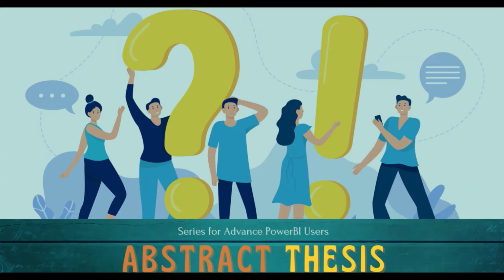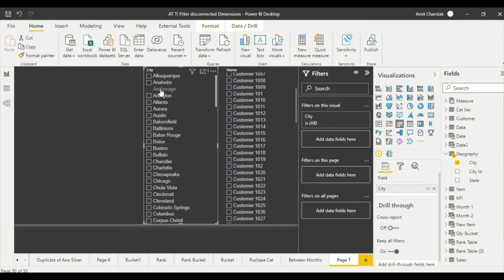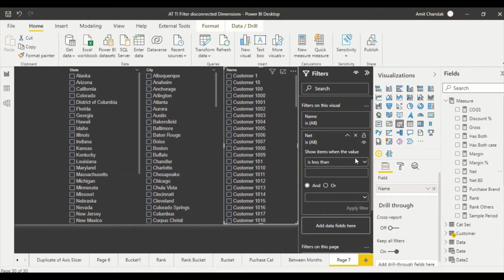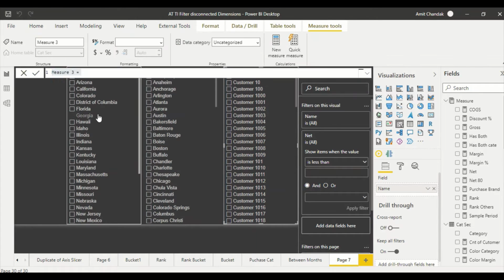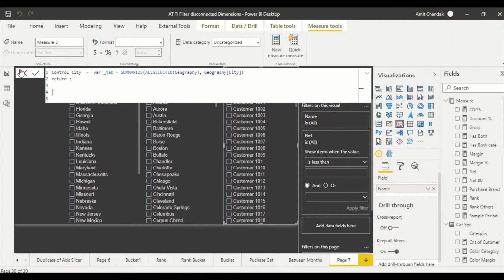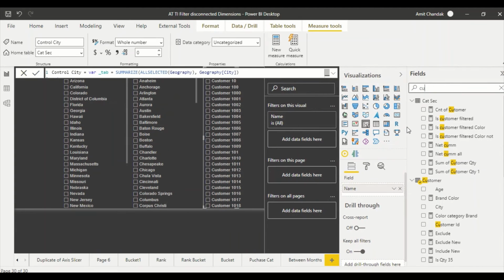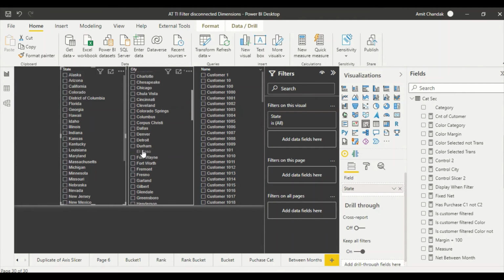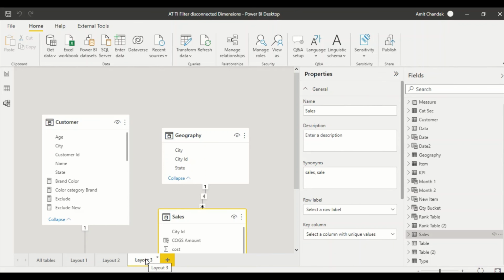Abstract Thesis 71: PowerBI How to filter slicer of disconnected table Dimension to filter Dimension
Power BI Abstract Thesis 71: Power BI How to filter the slicer of a disconnected table, Dimension to filter dimension

-- Content
00:00 Introduction
00:11 Content
06:00 Warp Up

1. Creating Financial Calendar - From Any Month
2. Any Weekday Week - Start From Any day of Week
3. Week That Resets Yearly
4. Traveling Across Workdays - What is next/previous Working day
5. Date as Dateadd - Decoding Date and Calendar 5-5 - Power BI Turning 5 Celebration Series

Power BI — Year on Year with or Without Time Intelligence
Power BI — Qtr on Qtr with or Without Time Intelligence
Power BI — Month on Month with or Without Time Intelligence